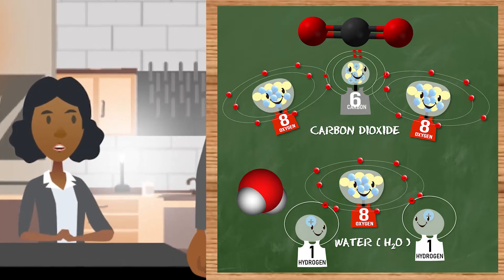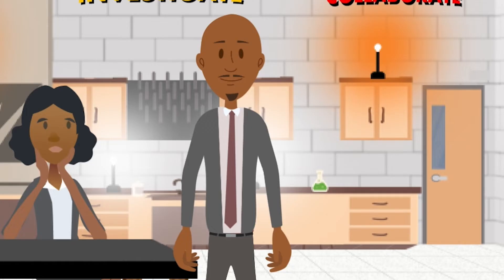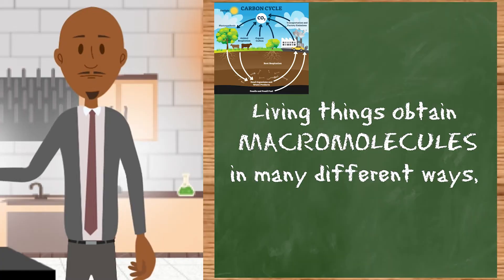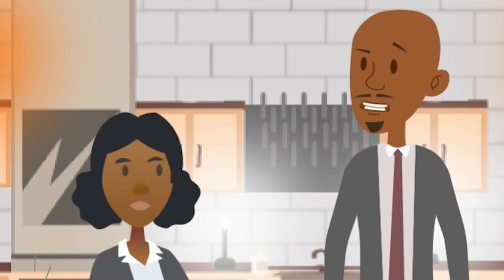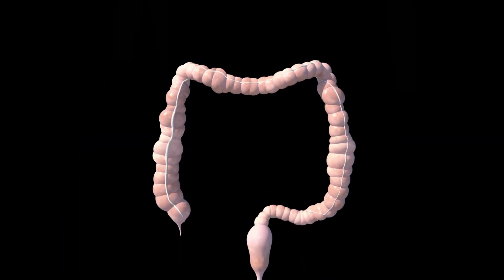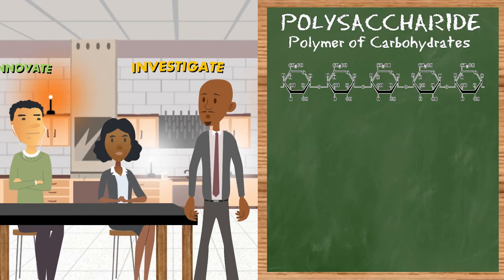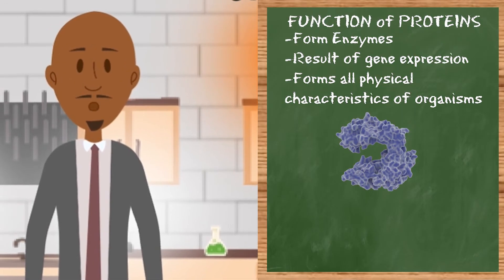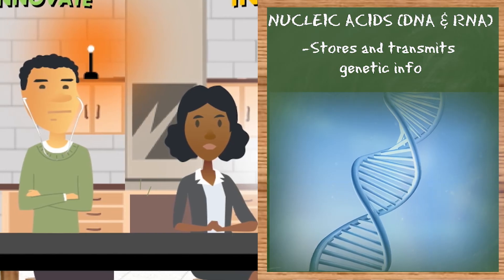Macromolecules: You ARE What You EAT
In this video you are going to learn all about Macromolecules. Carbs, Proteins, Lipids, and Nucleic Acids are the building blocks of life. We get them mainly through our food, but we need them not because they are tasty, but because of the FUNCTION in our bodies! Whether you are teaching or studying for Biology, AP Biology, or maybe you are just curious...COME LEARN WITH US and SHARE!

CRSCI will be a hub for culturally relevant science education resources catered to students from different cultural backgrounds: race, ethnicity, socioeconomic status, language, religion, etc.